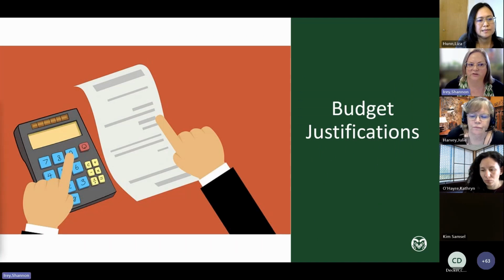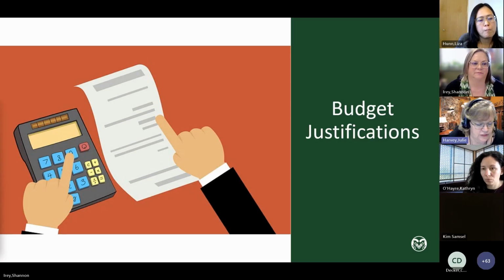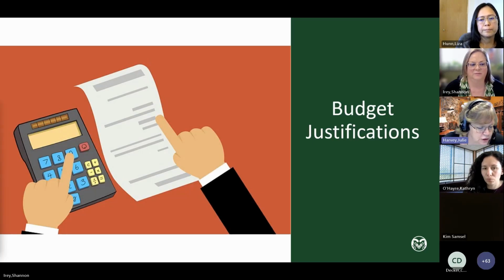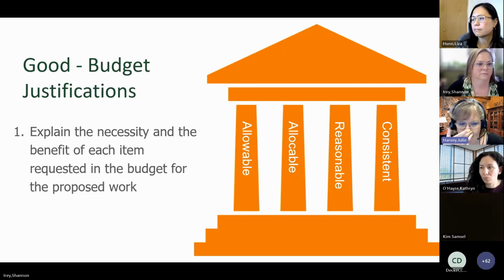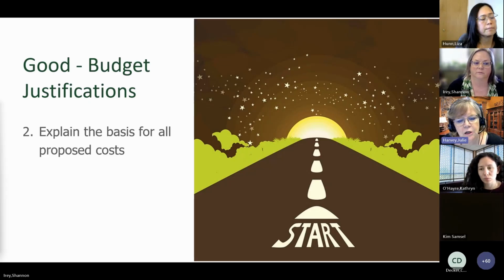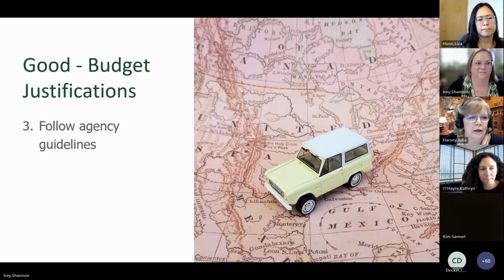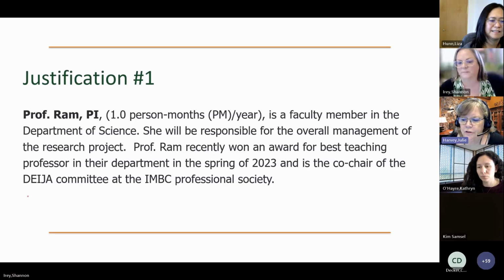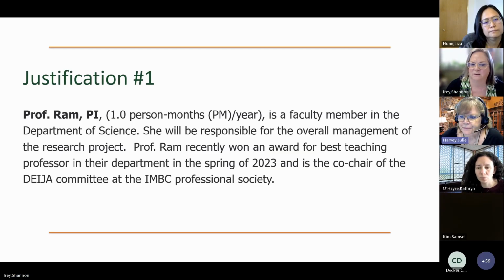Budget Justifications Highlight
Highlight on budget justifications from the 2024 Fundamentals Budgets, Budgets, Budgets Part 2 session.